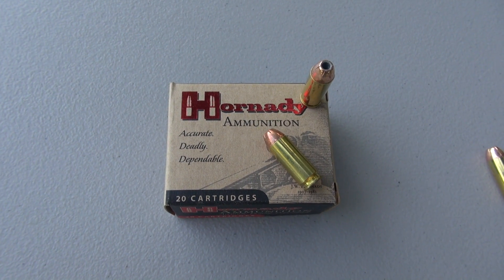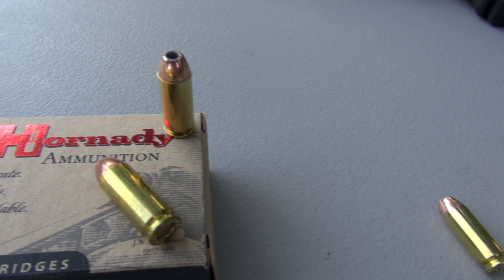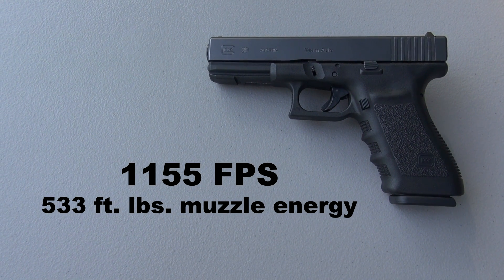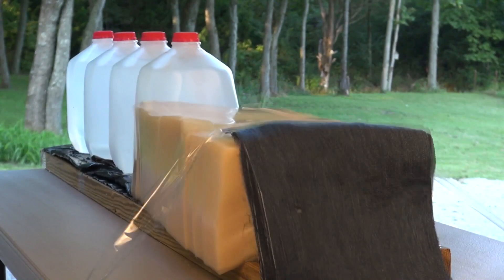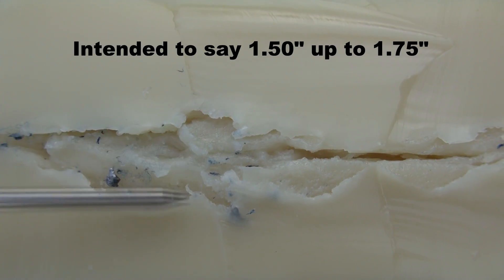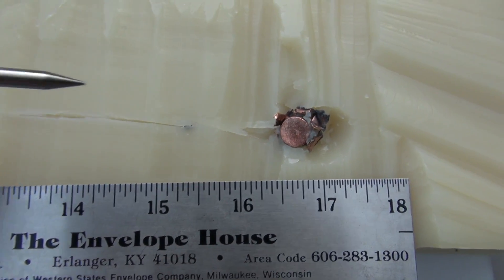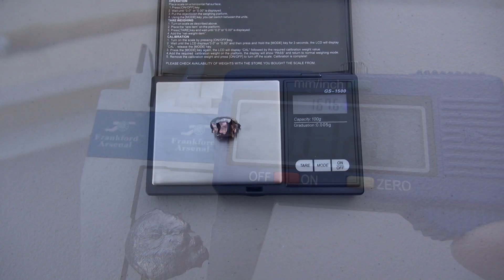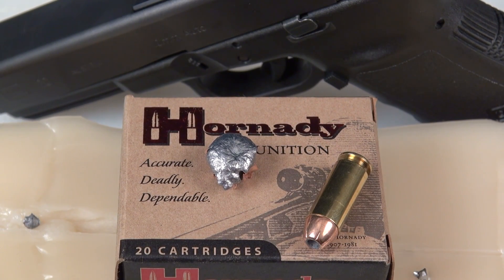10mm Hornady XTP 180 gr JHP Ammo Test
Penetration and expansion test of the 10mm Hornady XTP 180 gr JHP using a diluted form of SIM-TEST Ballistic Testing Media.  The test block structure is comparable to 10% ordinance ballistic gel, and includes four layers of denim.  The inclusion of denim is an IWBA protocol.  Box of 20 rds was purchased from a local dealer, approximately $18.

Video includes brief overview of the cartridge, recoil shots, and one shot test.  Post-shot evaluation shows bullet path through the block, average diameter, and retained weight.  Test gun is a Glock 20SF with a 4.61" barrel.   Advertised velocity is 1180 FPS, noted by Hornady from a 5" test barrel.  Chronograph velocities from the Glock 20 are noted in the video.